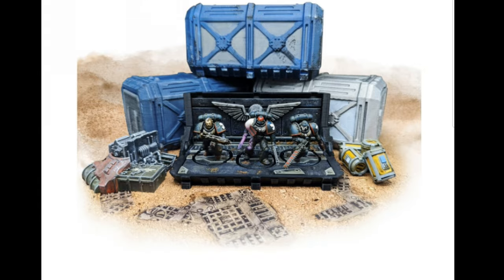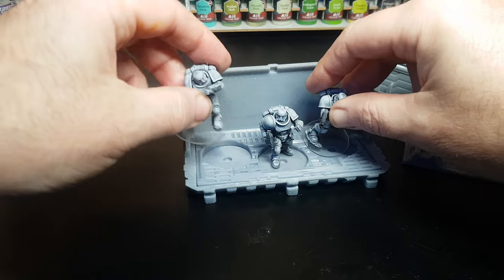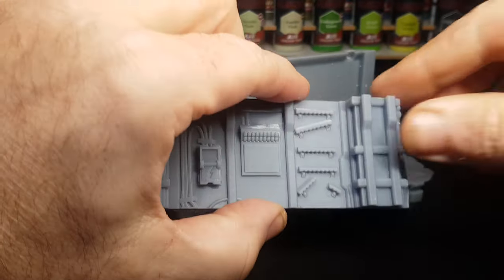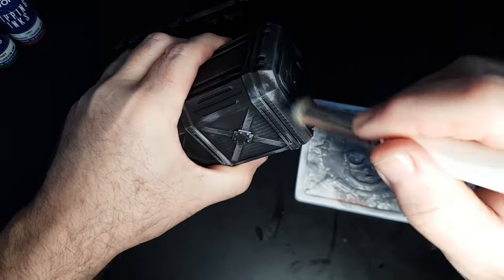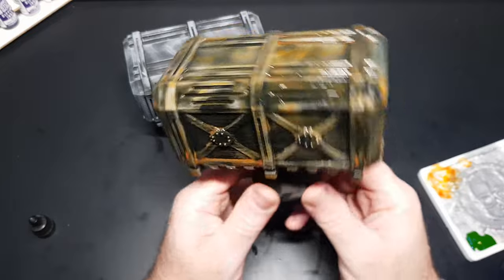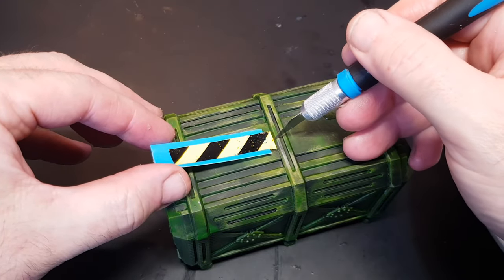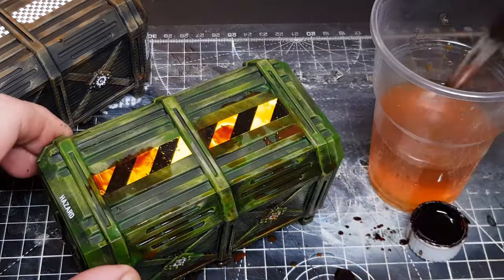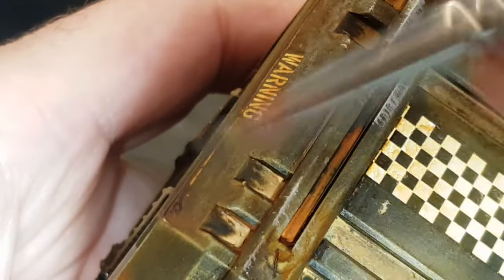3D Printing & Painting this AWESOME 3 in 1 Display Carrier/Case Scatter Terrain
Check out this awesome way to carry your armies into battle with this 3 in 1 Display/Carrier Case Scatter Terrain, take a look at this great Kickstarter